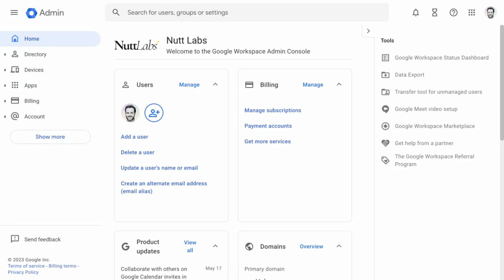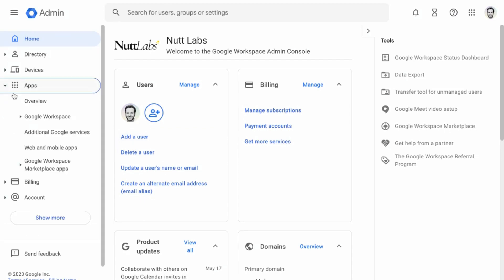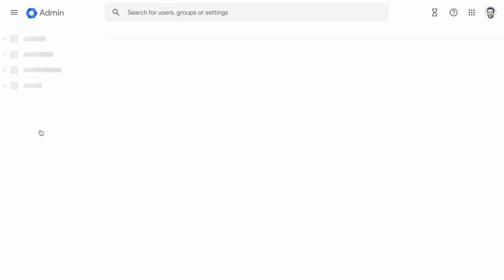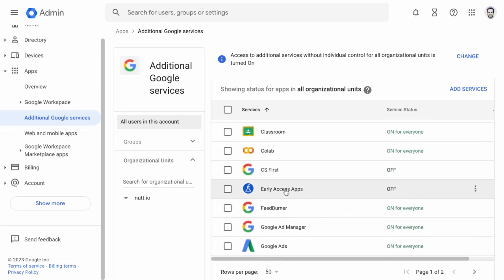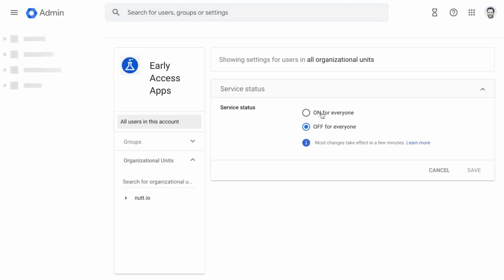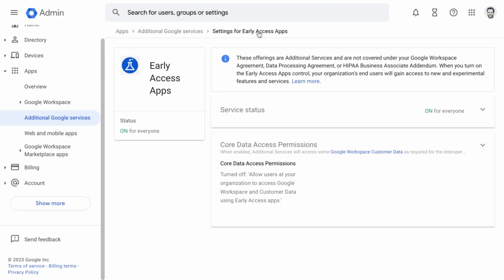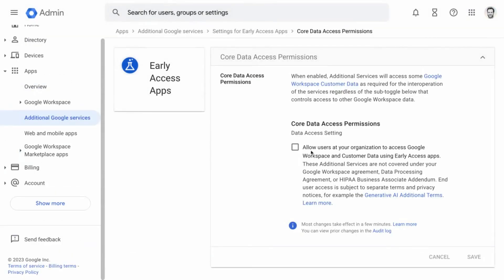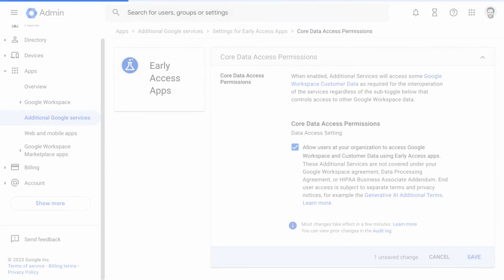Enable Bard AI for Google Workspace Accounts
If you use a custom domain with your Google account, you've been blocked from Google's AI chatbot, Bard. Now, admins can enable access for users.